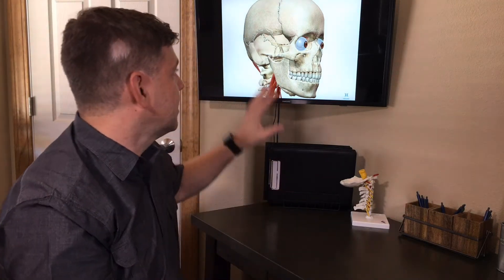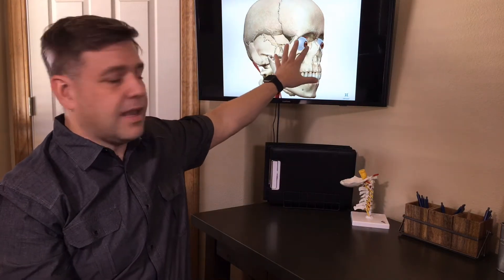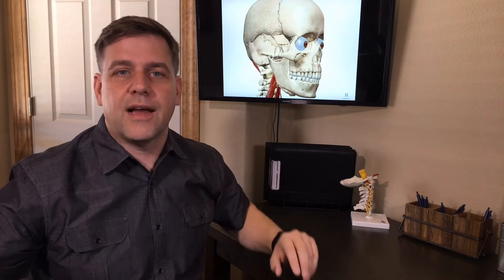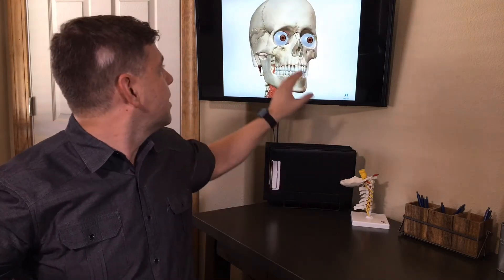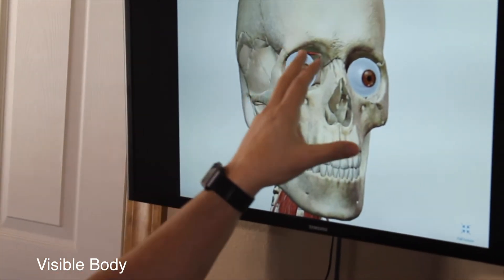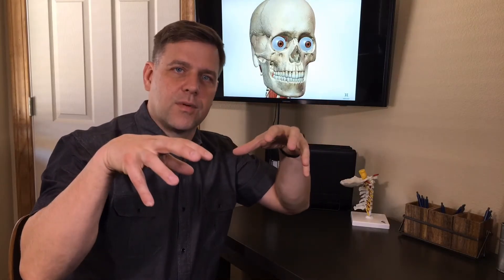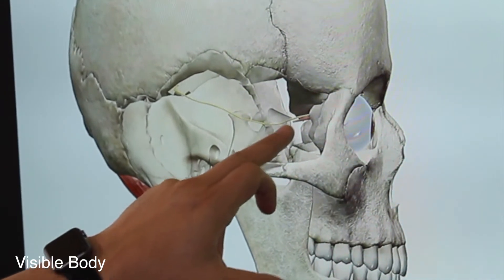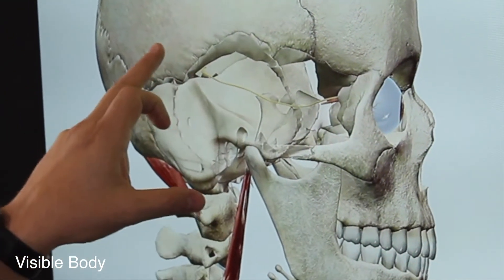Headaches, Dizziness and Your Eyes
Symptoms of dizziness and headaches can come from an injury to the 4th cranial nerve and the superior oblique muscle of the eye. This can occur following a whiplash or concussion. Symptoms can include pain behind the eyes, headaches, dizziness, eye muscle fatigue, difficulty reading, and fogginess. Nerve conduction can be limited causing a difference in how the eyes work together. This can create eye strain, headache pain and dizziness.